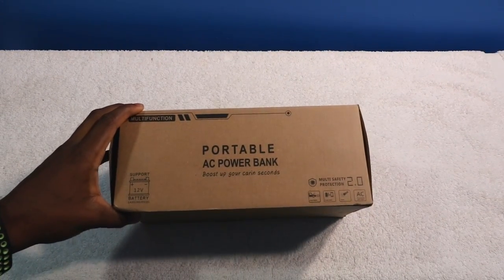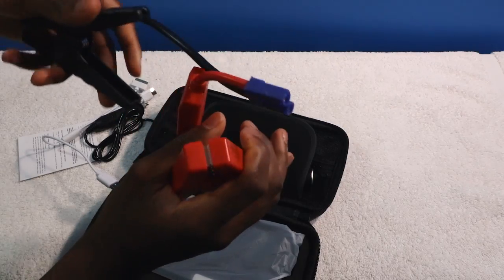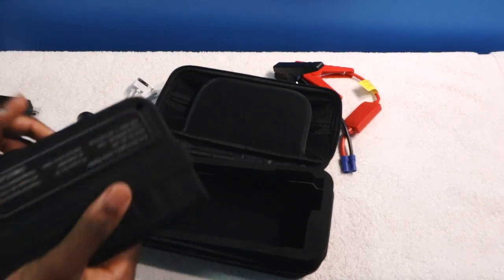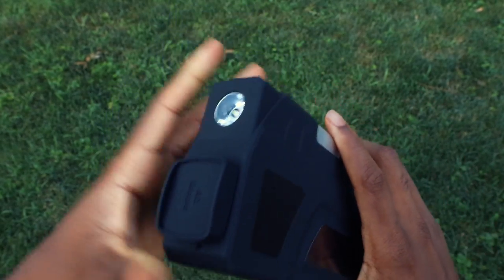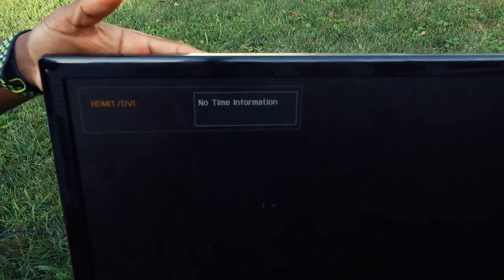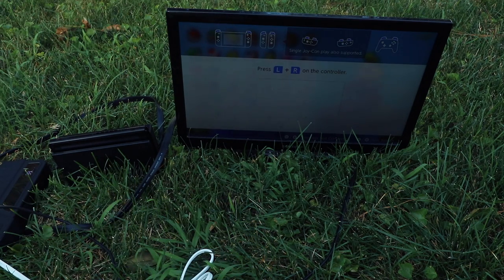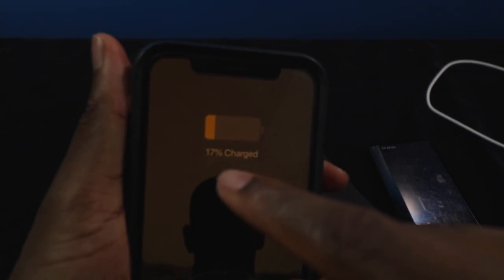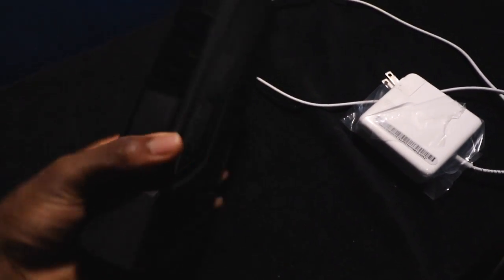The Ultimate Power Bank - Portable Car Jump Starter with AC Output!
Amazing Portable Battery Charger For All Uses!

Product features
- Powerful Jump Starter
- Portable Compact Charger (overcurrent, short circuit, overload, over-voltage and over-charge protection.)
- LED Flashlight & LCD Display:

- SimplyPops